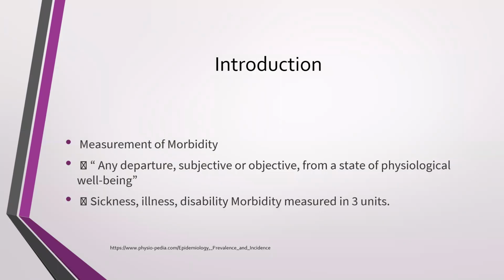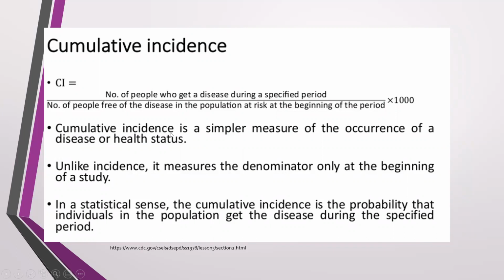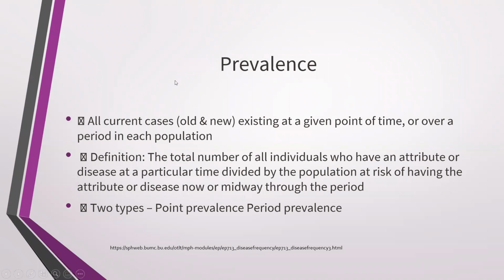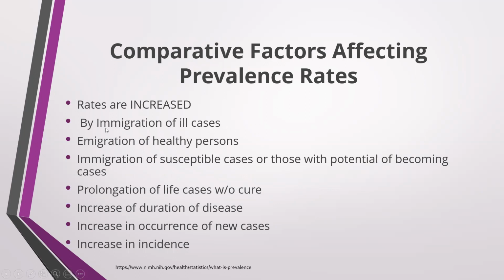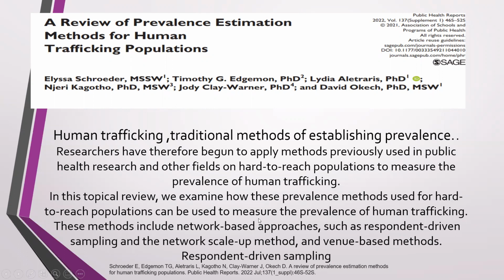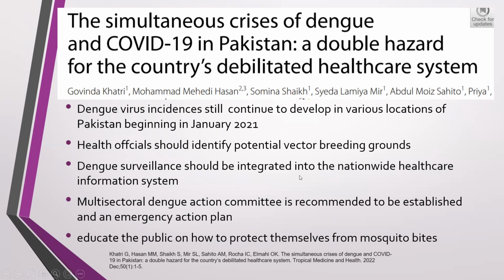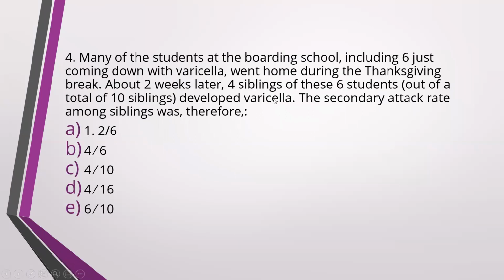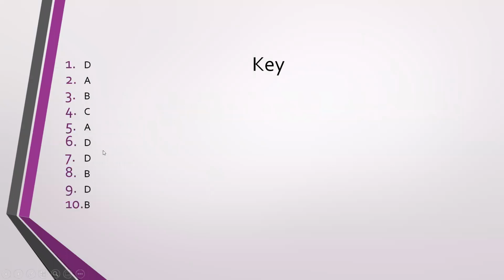Presentation on Morbidity measures